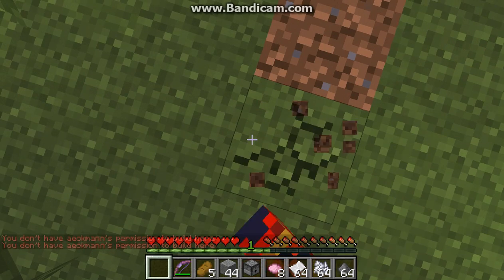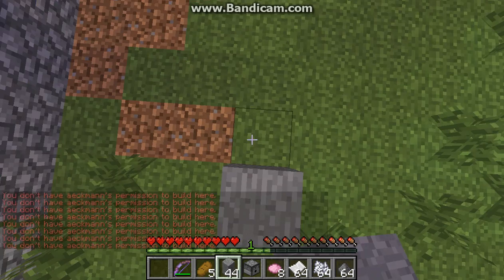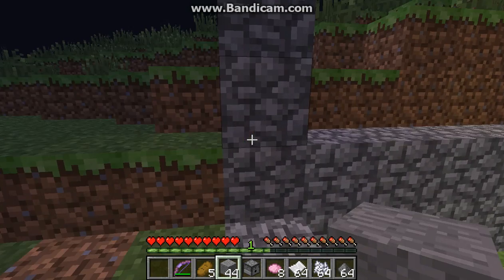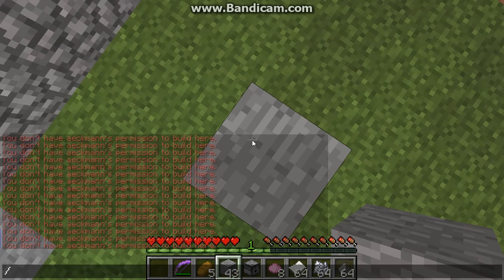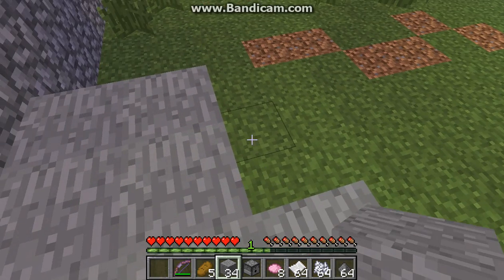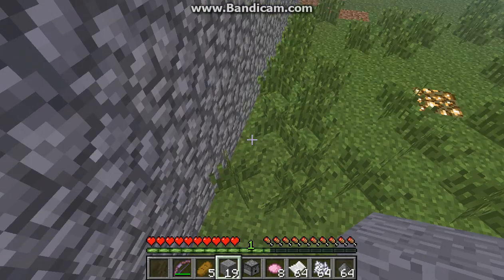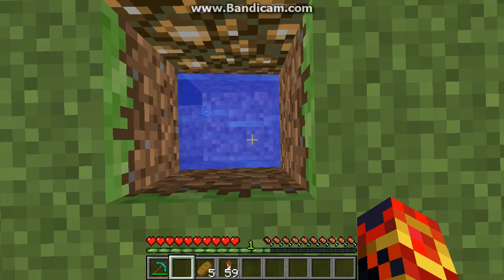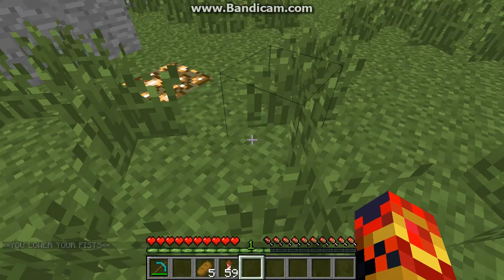TURTLEDOES RANDOM VIDEOS ON THE ARK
I MAKE RANDOM VIDEOS